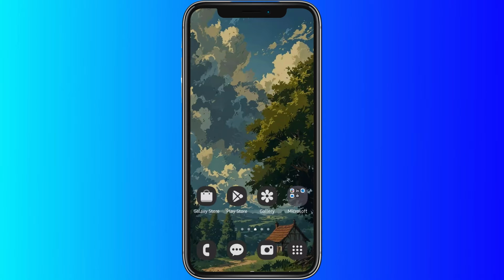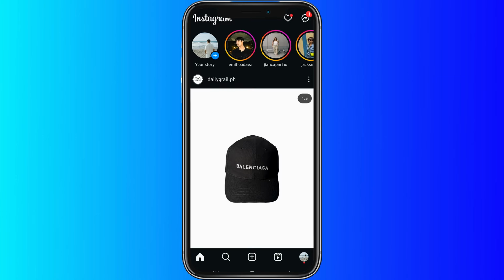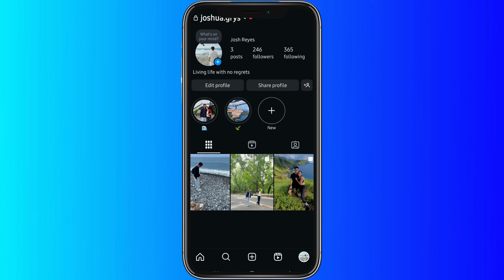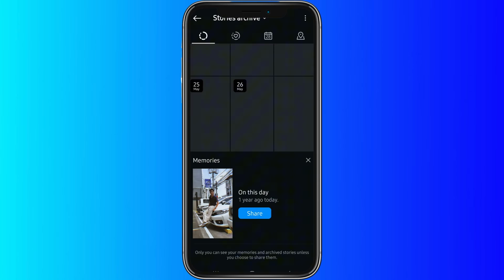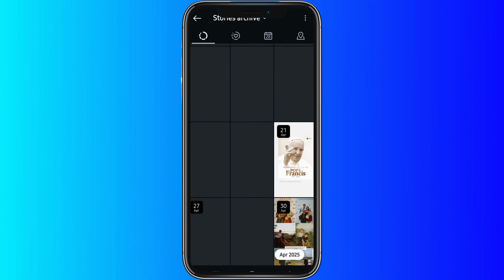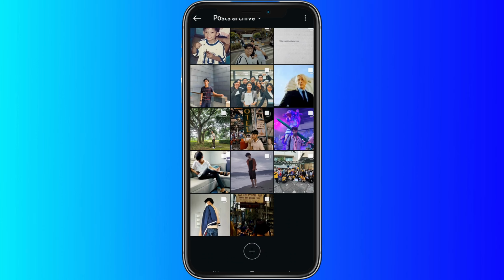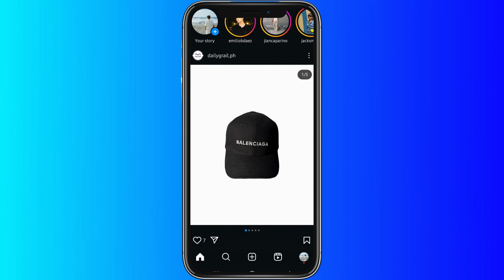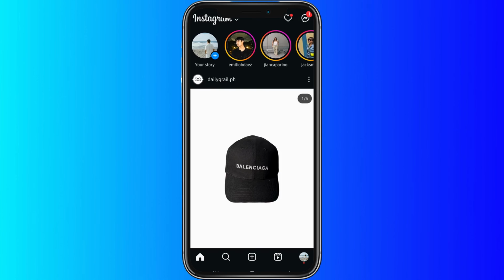How To See OLD MEMORIES On INSTAGRAM (2025)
In this video tutorial, I’ll show you How To See OLD MEMORIES On INSTAGRAM. The method is very simple and clearly described in the video. How To See OLD MEMORIES On INSTAGRAM (2025). Regardless of your device, you will learn How To Access Your Story Archive, and How To Revisit Your Past Instagram Stories.